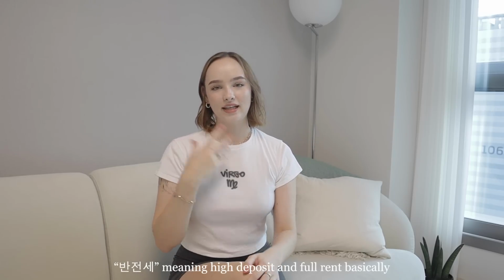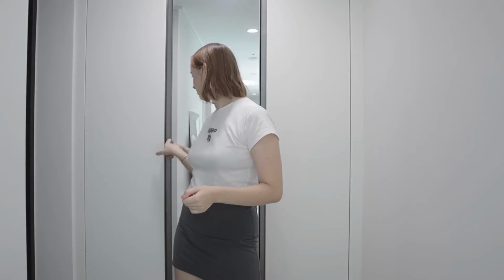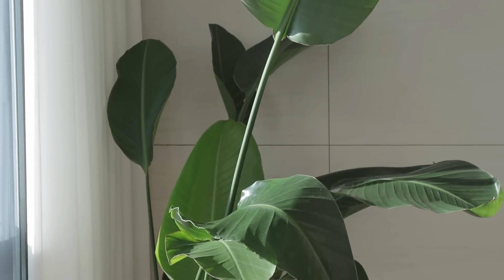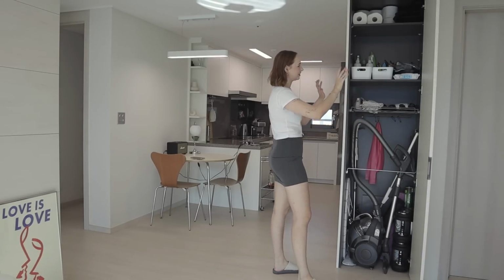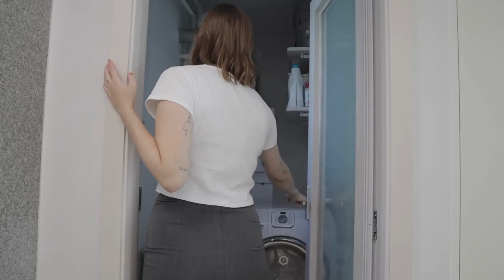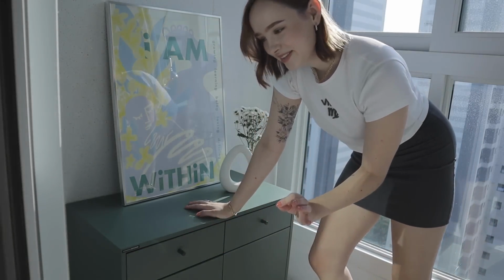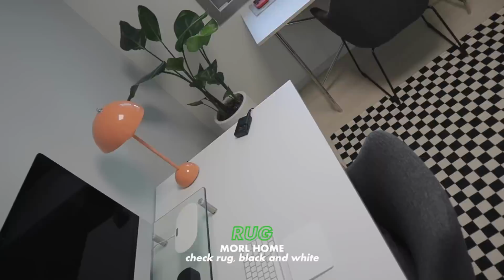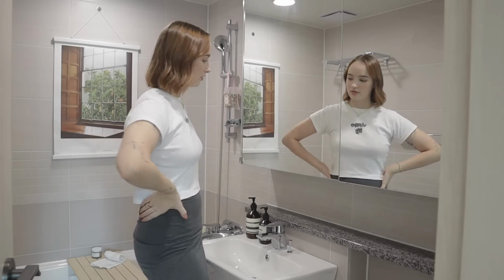MY SEOUL APARTMENT TOUR ✨ Newly Build Full Size Modern Apartment w. Minimalistic Interior | Sissel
After living here for almost 8 months now, I am finally somewhat ready to share the full apartment tour! Enjoy :)

POSTERS ♡ Let's Grow Together Collection

Together with @_sillelund & @project.nord I've created 5 unique beautiful posters where ALL profit goes to Tree Nation.

I have also created my own skincare brand just for you ♡

TIME STAMPS

00:00     Rent and all that jazz
03:36     Entry
05:02     Closet Room
06:40     Living Room
09:26     Kitchen
12:16     Bedroom
15:55     Bathroom no. 1
16:22     Hallway
16:57     Office
19:10     Bathroom no. 2

MUSIC

♫ Hold On - Ottom
♫ Me And You - Oliver Michael
♫ Golden Hour - Man With Roses
♫ Anytime - Walz

EQUIPMENT USED